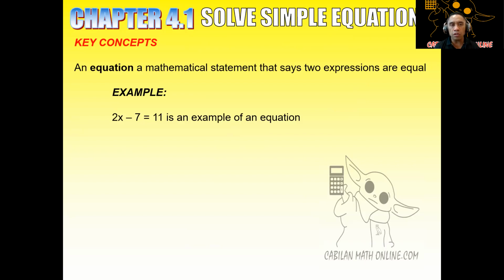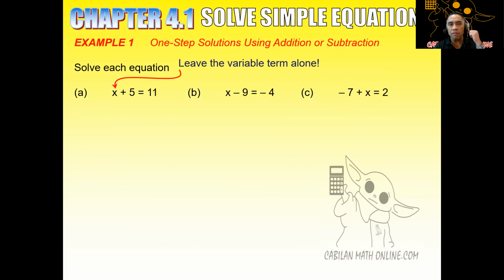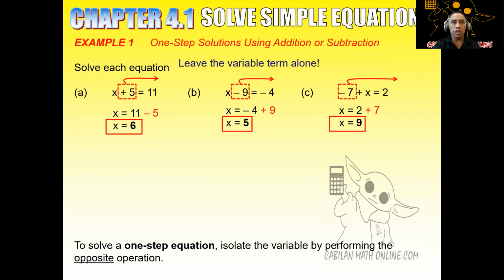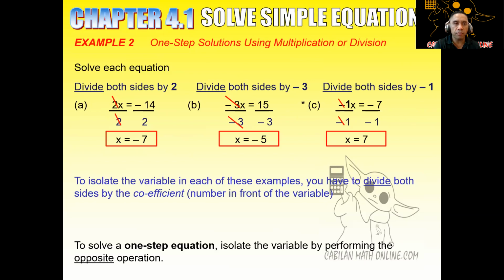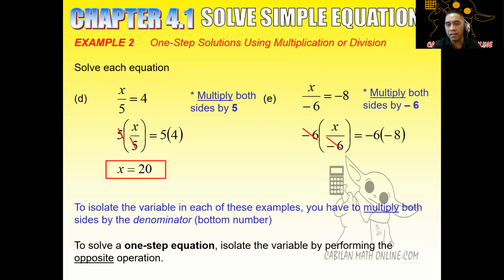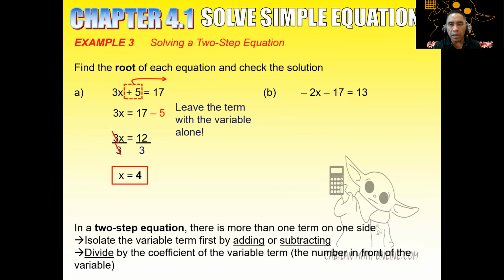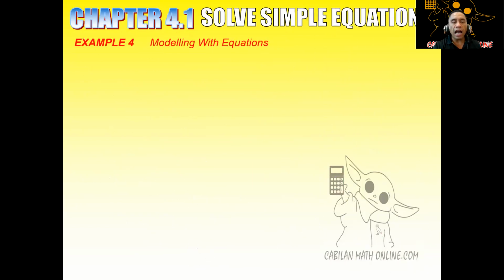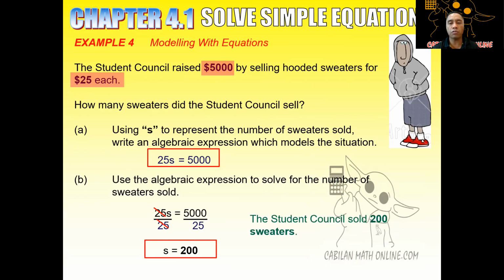4 1 Solve Simple Equations